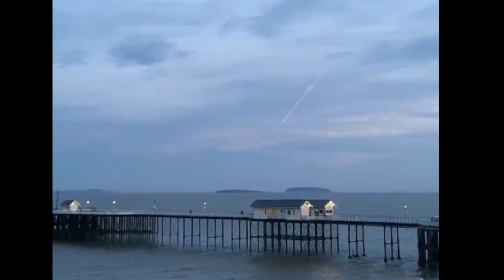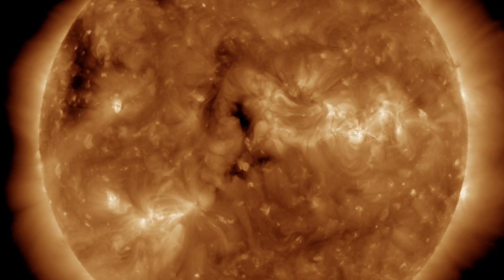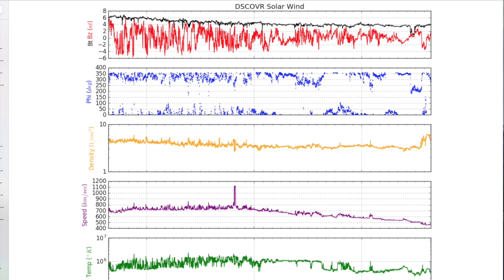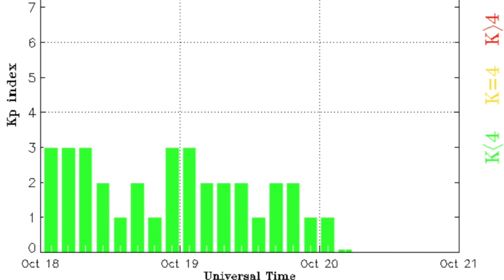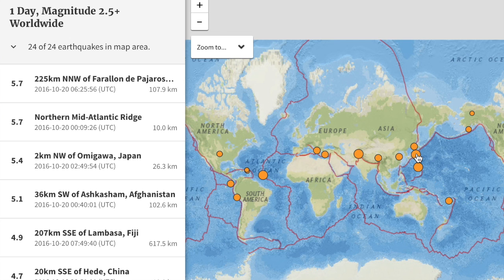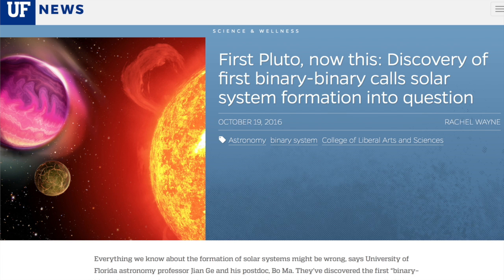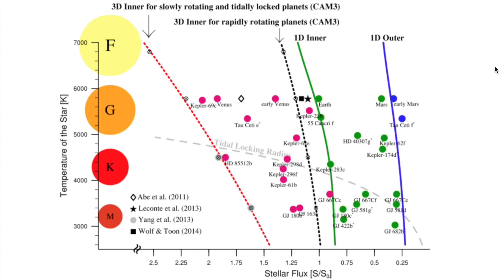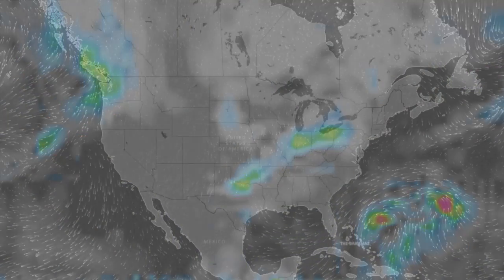Fireball, Solar Wind, Mars Lander Trouble | S0 News Oct.20.2016